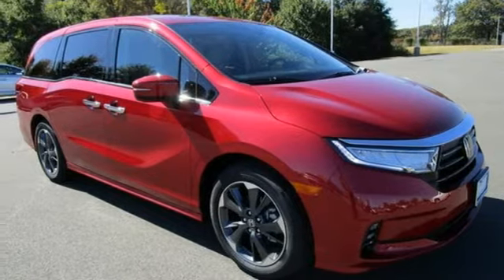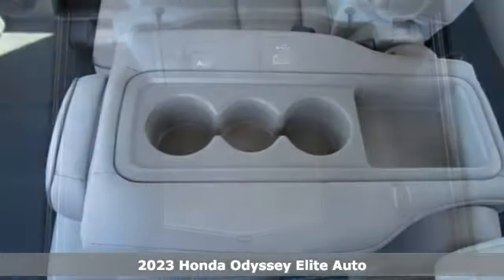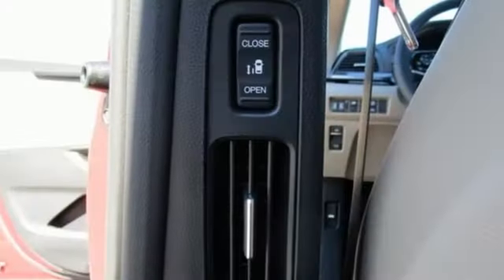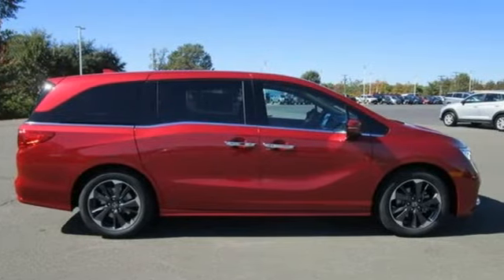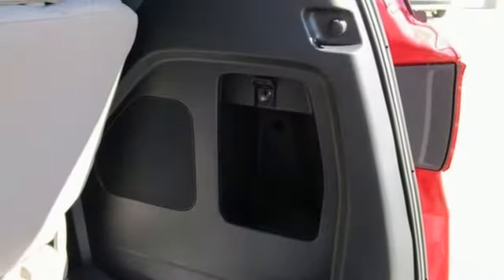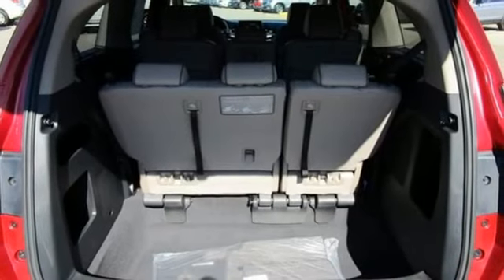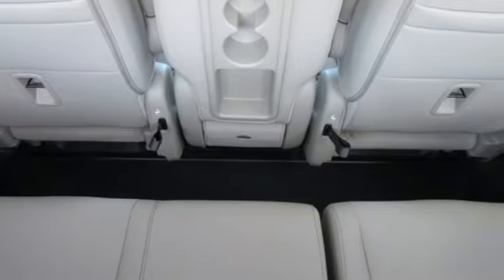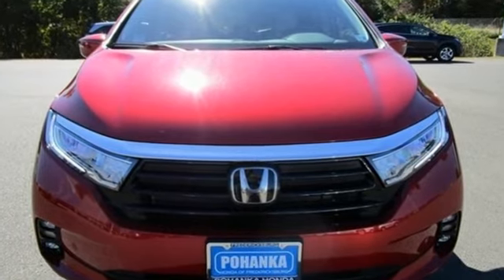New 2023 Honda Odyssey Fredericksburg VA Richmond, VA FPB015479 - SOLD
Year: 2023
Make: Honda
Model: Odyssey
Trim: Elite
Engine: 3.5L V6 SOHC i-VTEC 24V
Transmission: 10-Speed Automatic
Color: Red
Interior: beige
Stock #: FPB015479
VIN: 5FNRL6H97PB015479
Radiant Red Metallic II 2023 Honda Odyssey Elite FWD 10-Speed Automatic 3.5L V6 SOHC i-VTEC 24V 19/28 City/Highway MPGbrbrbrWe make every effort to provide accurate information but please verify options and price with management before purchasing. All vehicles are subject to prior sale. All financing is subject to approved credit. Dealer installed options are additional. Stock photo colors, options and trim levels may vary. Not responsible for typographical errors. Published prices subject to change without notice to correct errors and omissions or in the event of inventory fluctuations. Vehicle offers/prices & internet price quotes valid for 48 hours from initial posting date, subject to change by dealer/manufacturer without notice. Vehicles may be in transit to dealer. Vehicle photos may not match exact vehicle. Please call to confirm availability status. All prices exclude taxes, title, license, and dealer processing fee of $899.00. NHTSA Government 5-Star Safety Ratings are part of the U.S. Department of Transportationa€TMs New Car Assessment Program Model tested with standard side airbags (SAB). **Based on model year EPA mileage ratings. Use for comparison purposes only. Your mileage will vary depending on driving conditions, how you drive and maintain your vehicle, battery pack age/condition, and other factorS.

Address:
60 South Gateway Drive